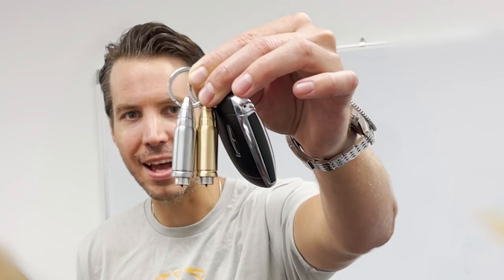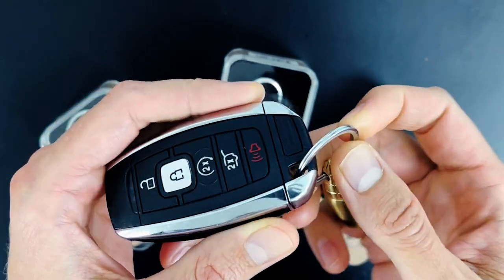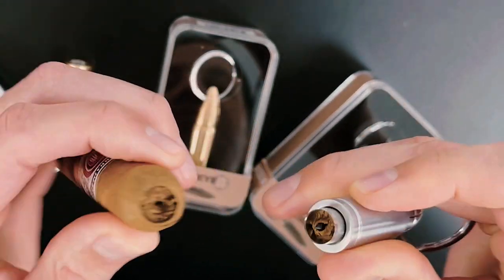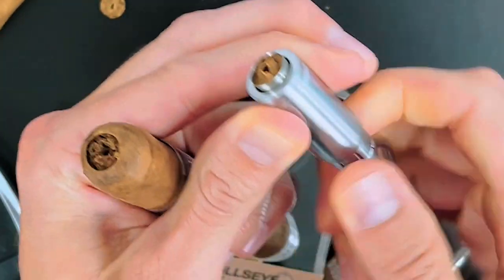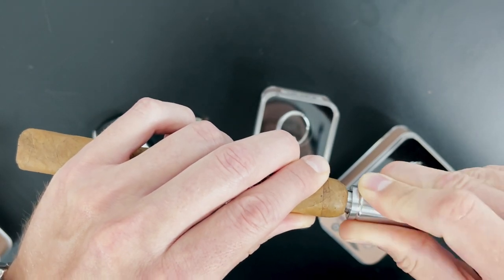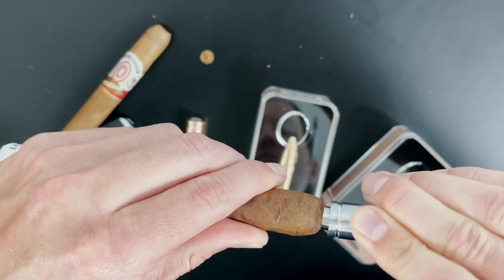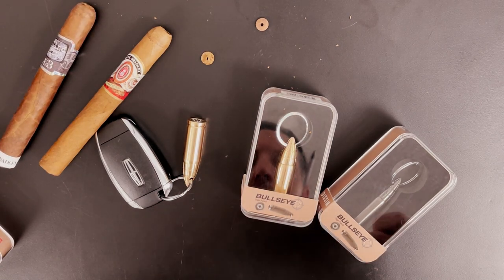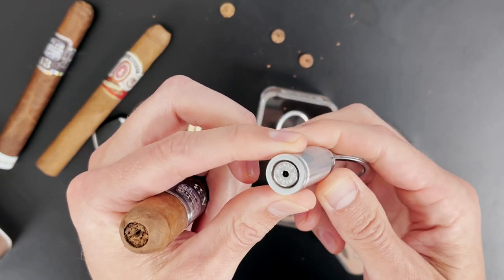Best Cigar Punch Made, Large deep punch with Center Awl Patented design for Cigar Aficionado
Dissim Bullseye Cigar Punch with Center Awl Patented design for Superior Smoke.

Welcome to the Dissim Bullseye, the first and best cigar punch of its kind. In this video we demo how this great punch works. With its tactical bullet-shaped design and dual-depth punching action, its 11MM blades are accompanied by a patented center awl that not only lets you line up your punch perfectly but gives you a center airflow that is superior to any other punch. It will give you the largest volume of smoke and really come close to a standard or V cut in those terms, and it is clean as the Awl will pick out the little cap ring clean every time.

Watch as this special revolutionary cigar punch does its magic on cigars. Its quality constructed body has a lifetime warranty and is made available in 3 different colors. Enjoy the Dissim Bullseye and with its premium keyring, you can take it with you everywhere.

Shop for the Best in Cigar Accessories: Bullseye Punch, Dissim Inverted Flame, and Torch Lighters

Connect with DISSIM on Instagram: @ dissim_products

🔥 Experience the Convenience of Dissim's Inverted Flame! 🔥